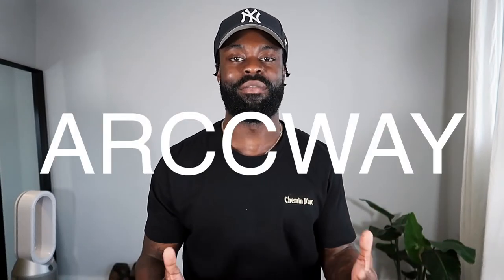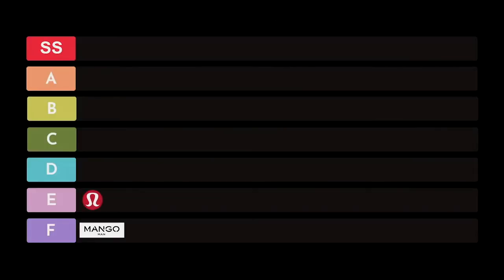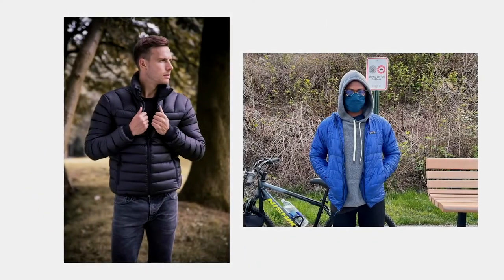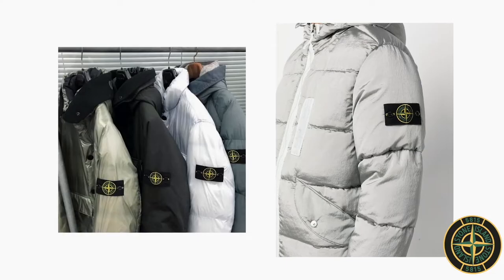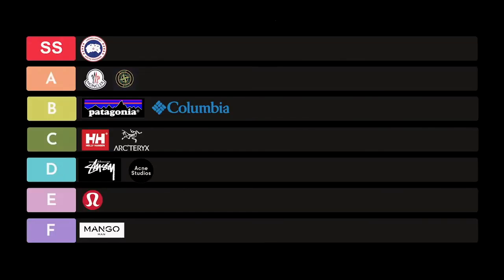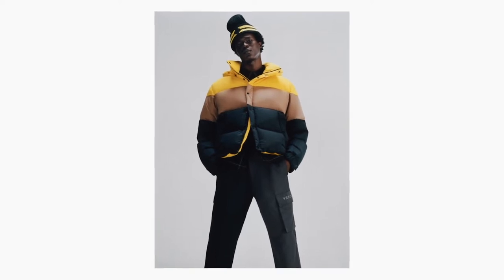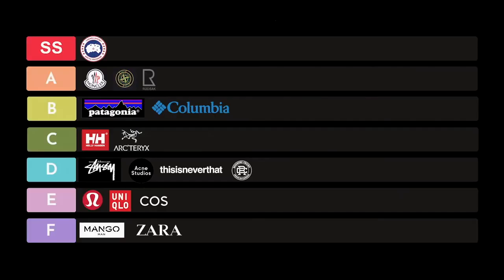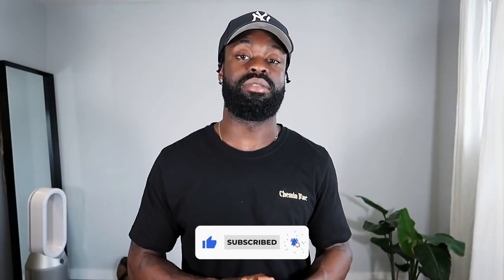Best Puffer Jackets for Guys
In this video, we're going to take a look at the best puffer jackets for guys. We'll be looking at jackets from some of the biggest brands in the industry, like Arc'teryx, The North Face, Zara, Stone Island, and Canada Goose.

After watching this video, you'll know which jacket is best for you in 2023 and which brand to trust when it comes to puffer jackets for guys. Whether you're looking for an affordable option or a luxury item, you'll find the right jacket in this video!

All products mentioned in the video
Easy Care Jogger Waist Pants
Pocket Overshirt
Slim Fit Cargo Pants
License to Train Pant
Puffer Jacket
Light oversized jacket
Puffer Vest

My favourite brands and where to get them

Chapters
00:00 Intro
00:58 MANGO
01:47 Lululemon
02:33 Stussy
03:26 Helly Hansen
03:56 Arc'Teryx
04:53 Patagonia
05:16 Moncler
05:51 Canada Goose
06:59 Stone Island
08:07 Columbia
08:52 Acne Studios
09:54 ThisIsNeverThat
10:44 Reigning Champs
11:14 UNIQLO
12:03 COS
12:46 Zara
14:01 Rudsak
14:52 Woolrich
15:11 Moose Knucke
15:44 The North Face
16:46 Outro